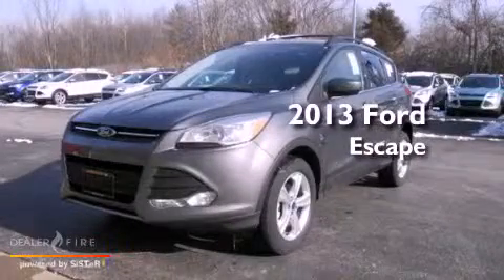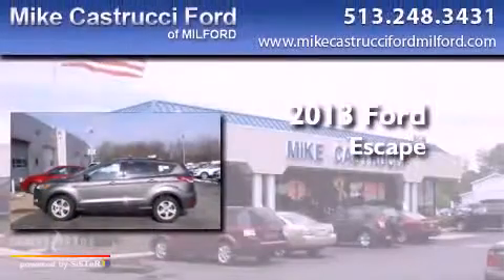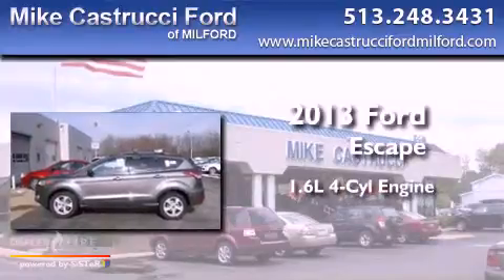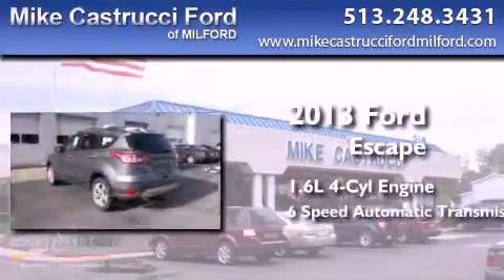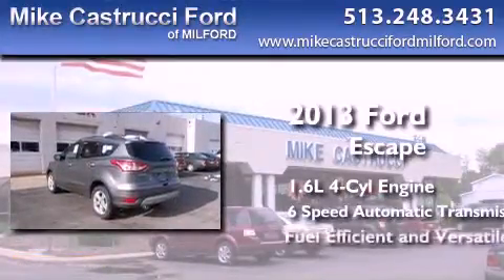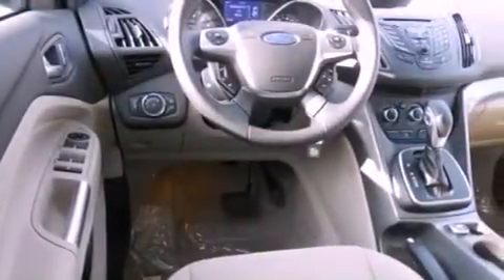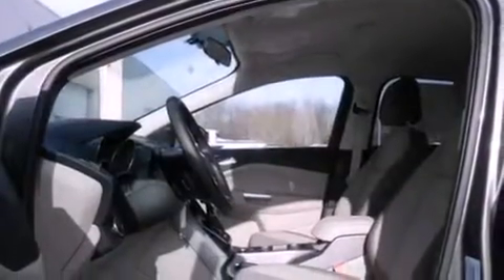2013 Ford Escape Milford OH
Year : 2013
 Make : Ford
 Model : Escape
 Engine : 1.6l 4 cyls
 Trans . : automatic 6-speed
 Exterior : sterling gray

 Interior : lt stone cloth seating